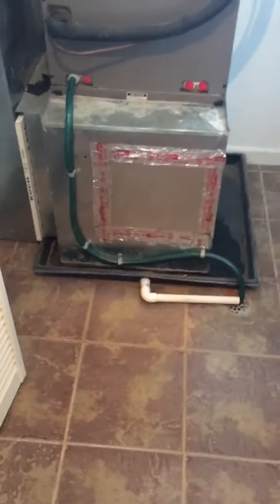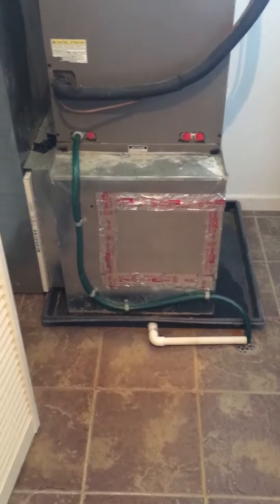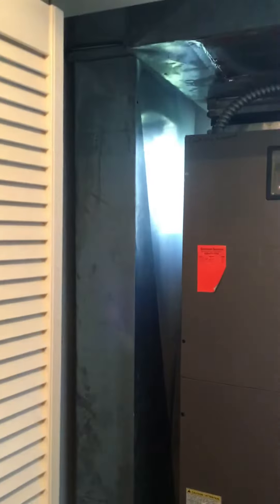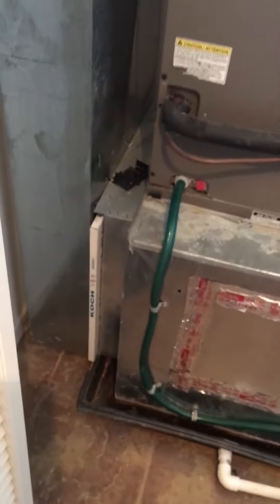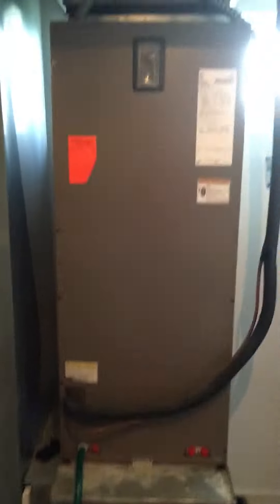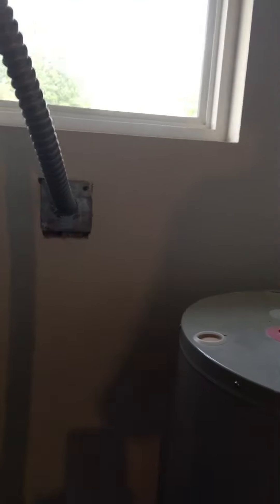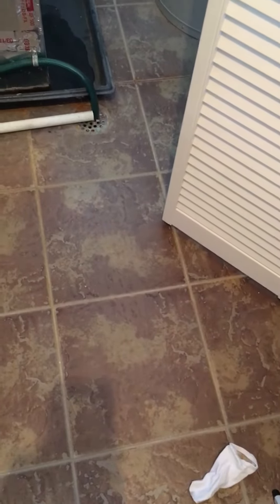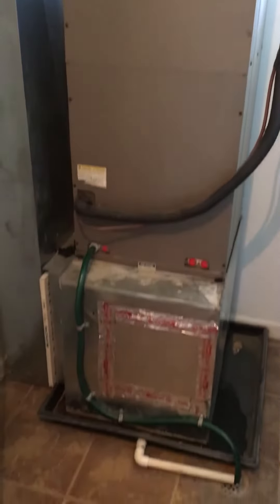Bb Hoffman 5.18